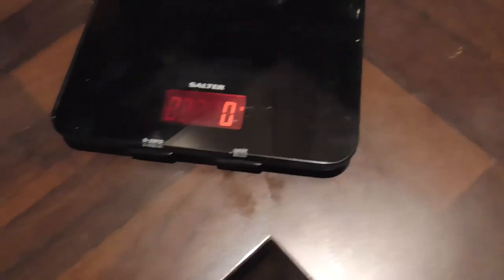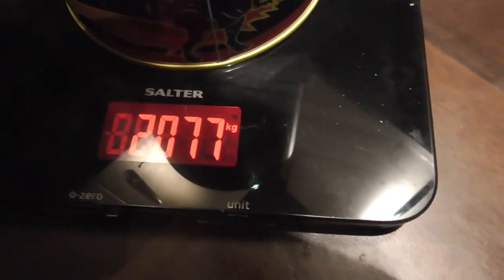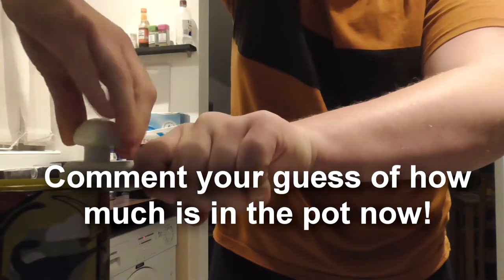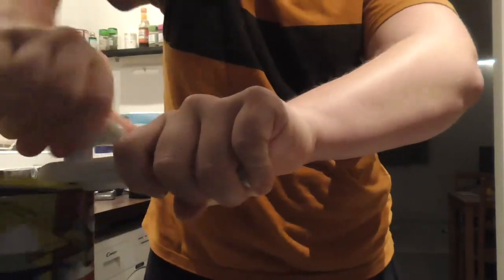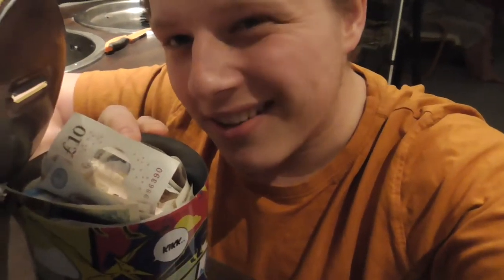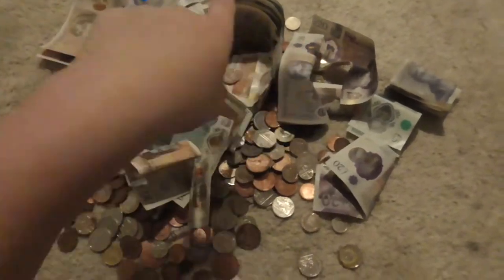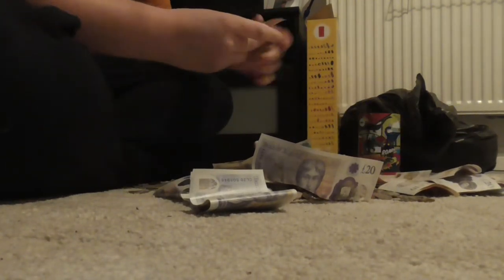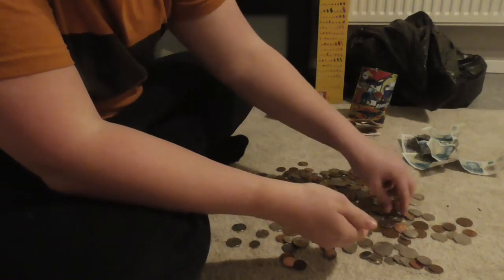Opening my money box // HOW MUCH Money Did I save in 1 year?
▪︎  1 year ago I bought one of those metal sealed tin money boxes and save every single loose penny that I had. For specifics, all of this money would have been change at the bottom of my bag/pocket, mostly unspent or spent on useless things I wouldn't remember about. This experiment was to see how much loose change I potentially throw away each day, with the aim of every penny saved to go towards Christmas this year, however, my plans have vastly changed with the arrival of my son approaching quicker everyday.  This isn't a how to make money fast video, but a video based on my savings and saving strategy.

》Learn to invest and Start off with a FREE SHARE worth up to $100

Family Friendly Content, Always PG Clean.